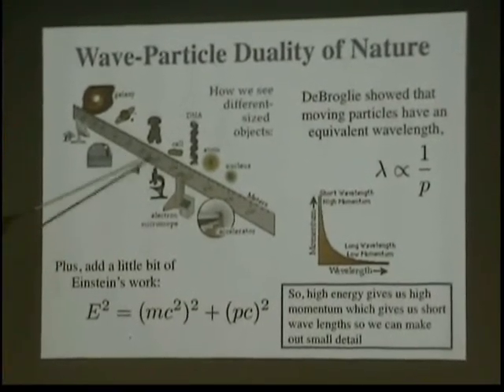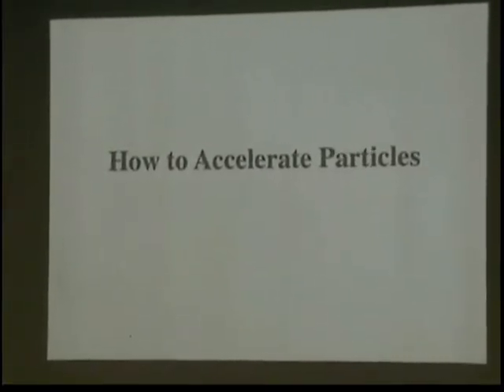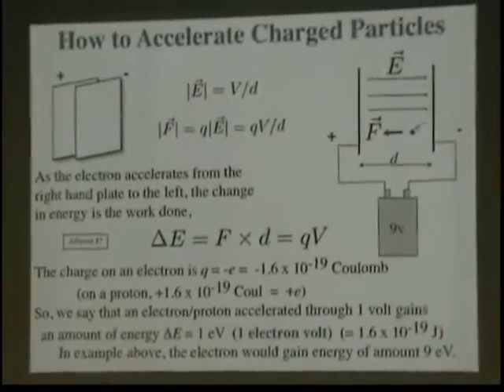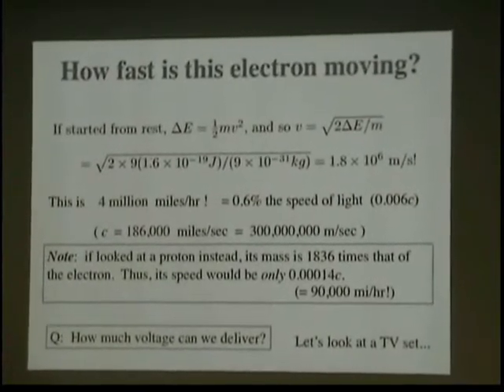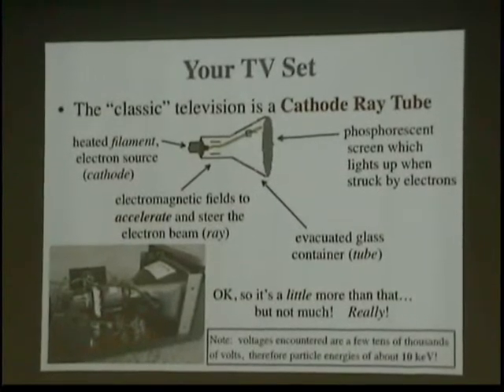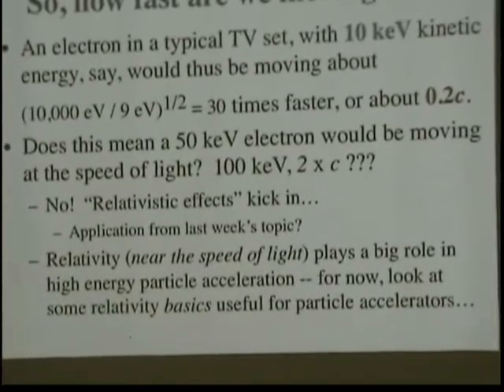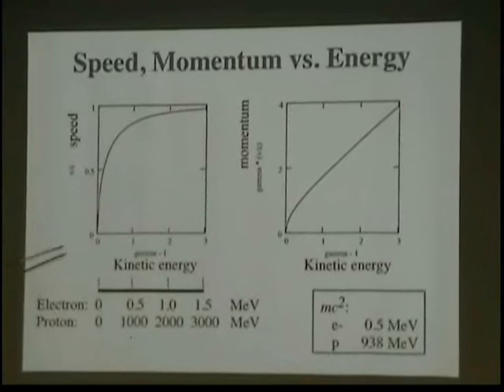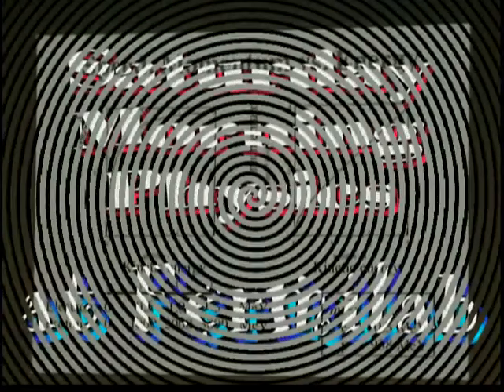How to Accelerate Particles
Fermilab physicist, Dr. Elvin Harms explains how particles are accelerated at the Fermi National Accelerator Laboratory.